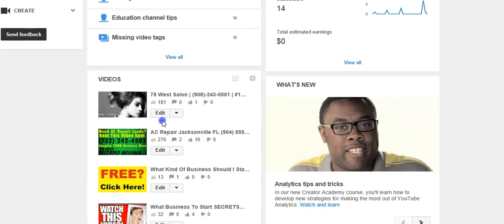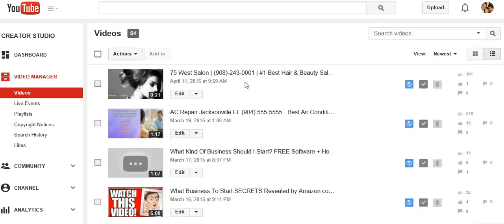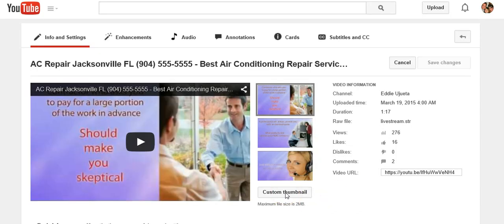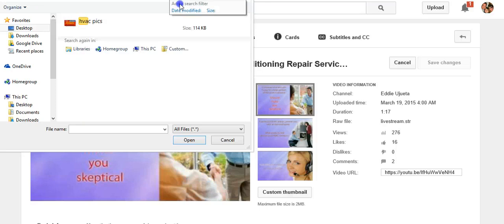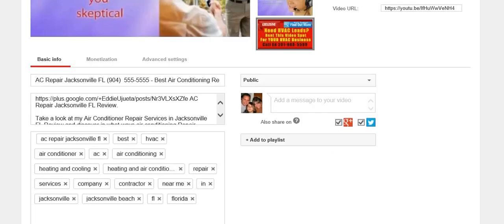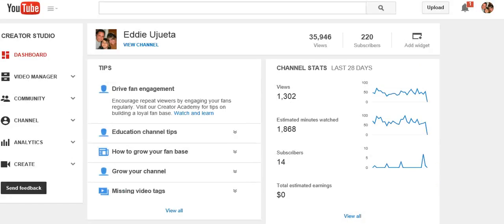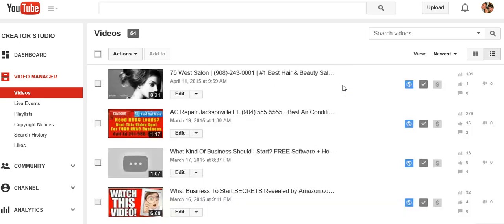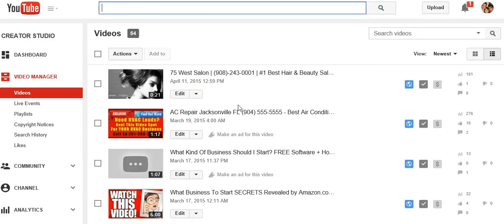Thumbnail Won't Change - HOW TO FIX THE EASY WAY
Thumbnail won't change | Why? Here is my simple solution to fixing YOUR youtube thumbnail image problem.

YouTube has this thing where if you change your thumbnail image more than a few times now it's stuck and wont change or you have to clear your "caches" which was freakin confusing to me. I just wanted a simple way that was quick and easy fix my you tube image thumbnail FAST! Watch my video above for the super simple easy fix to your you tube thumbnail image change problem.

Hustler Zero Turn Lawn Mower 54'' Deck
Thumbnail won't change - HOW TO FIX
YouTube Custom Thumbnails Not Showing UP- SOLUTION! HOWTOZoneHD
How to Create a Custom Thumbnail
[FIX 100%] Youtube thumbnail won't Change
PLEASE Fix Youtube and Google+
Oscar Fish Eating Homemade Fish Food
How to change your youtube thumbnail 2014(easy no editing)
[Updated Tutorial] How To Make GREAT Free Custom Thumbnails - Paint.NET! 2014!
How to fix Custom Thumbnails not working!
How to change your youtube thumbnail 2014
Upload Problems With Thumbnails On YouTube FIXED 2014
How To Fix The Custom Thumbnail Default Error For YouTube!
How to Edit Thumbnails with Picmonkey
YouTube Custom Thumbnail?
YouTube Thumbnail Won't Change / Save [FIX]
How To Change Your YouTube Video Thumbnail - Custom Image 2013
Design Process: YouTube Thumbnails (Tips & Tricks / Tutorial)
How I Edit My Youtube Videos+ How I make a thumbnail!

Note: Special thanks go to all of the great youtubers listed below! Feel free to browse through their titles above.

jonman0613
Az the Baz
HowToZoneHD
James Wedmore
BeeDroid - TOP games
boogie2988
jonman0613
Derral Eves
Zamaric
JustinTheOreo
Z3dissa
Eat Sleep Game
THEWORLDCHANGERTWNL
ProGamer45471
TanaVlogTana 100
James Wedmore
Techo536
OnlineIncomeBlogger
EvanEckard
JENerationDIY

P.S. I hope this video has helped you because I know how frustrating it can be when things don't work! The funny thing is once I figured this out it was so simple. Amazing how the hardest thing can sometimes be the most easy thing to fix when you find the solution.

Also, thanks again for watching my video: Thumbnail Image won't change | HOW TO FIX THE EASY WAY